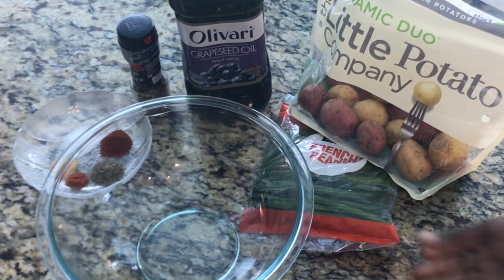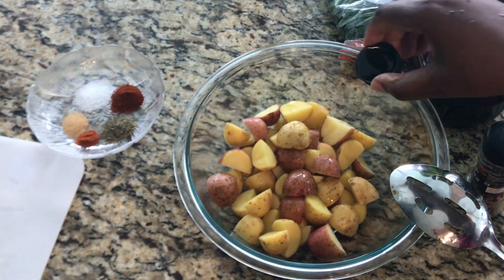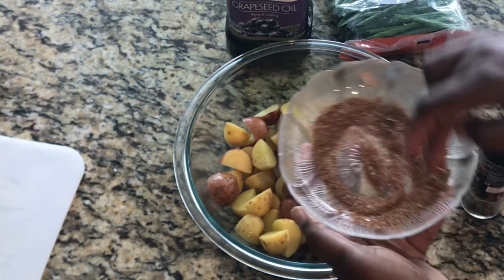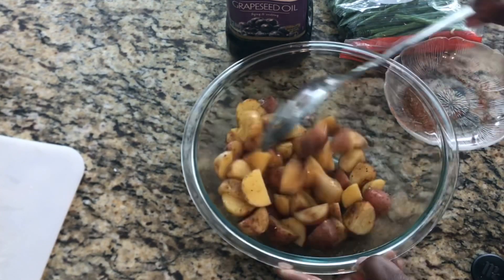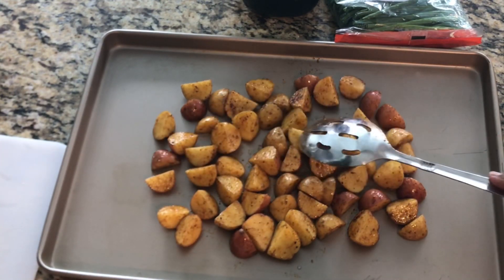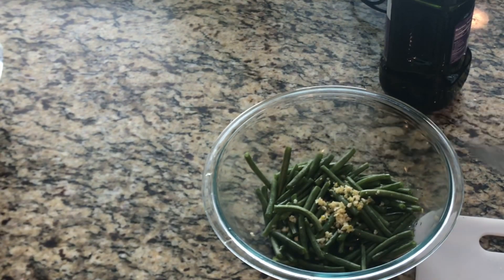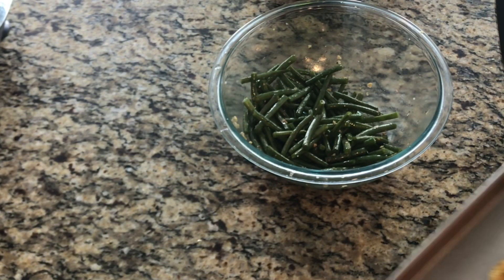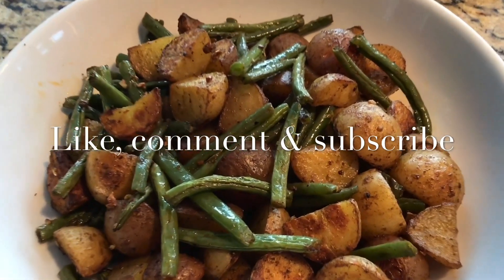How to make the best String Beans and Potatoes recipe !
Short video on  how to make the best String Beans and Potatoes recipe !